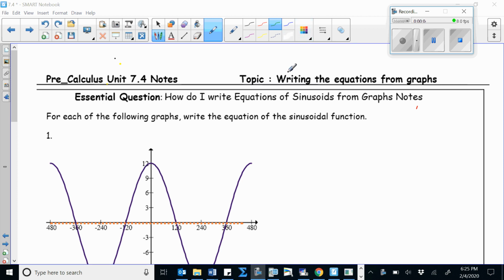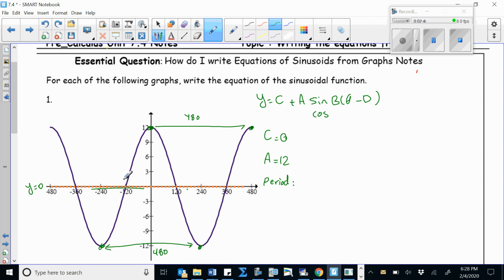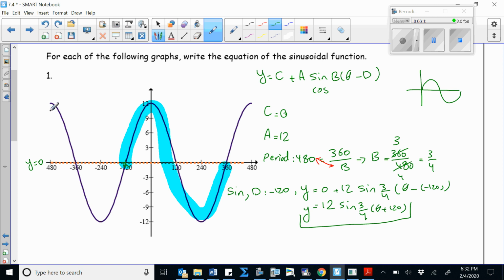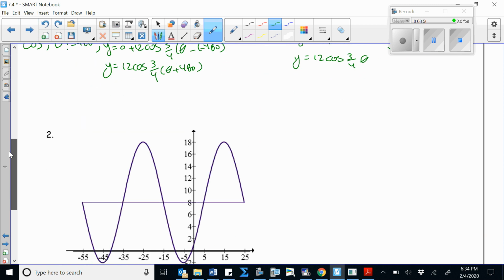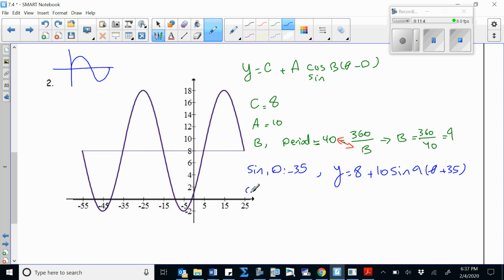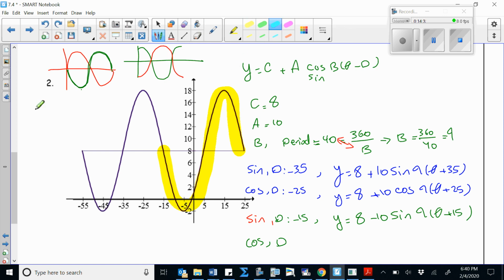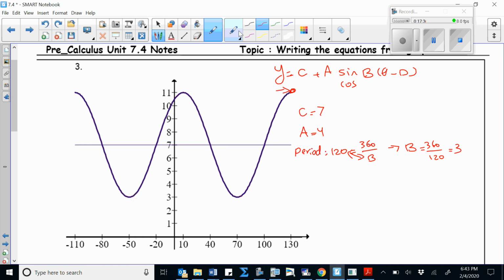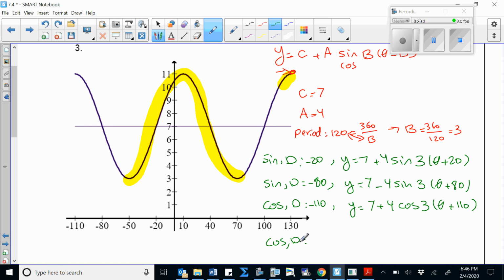7 4 Writing equations from sinusoidal graphs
How to write a sinusoidal equation from its graph.